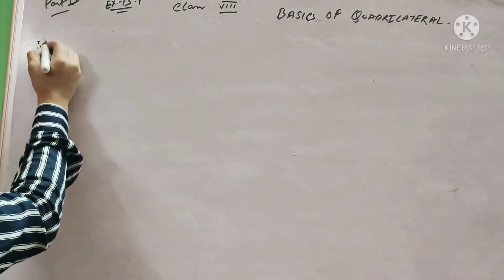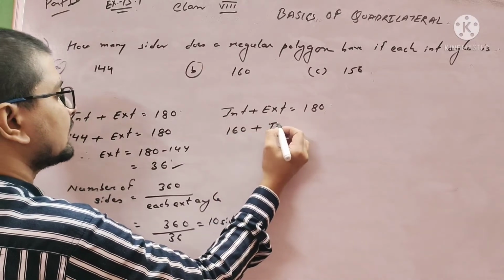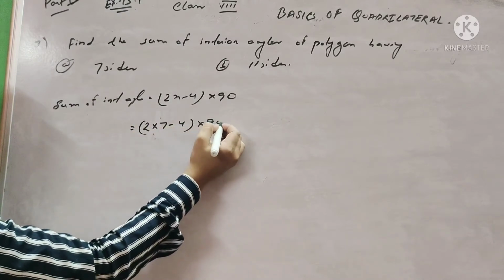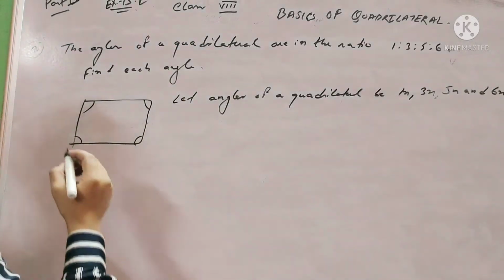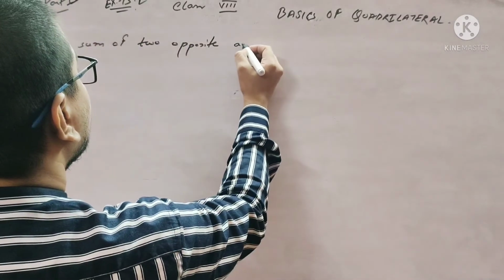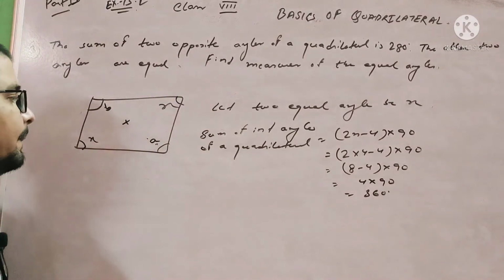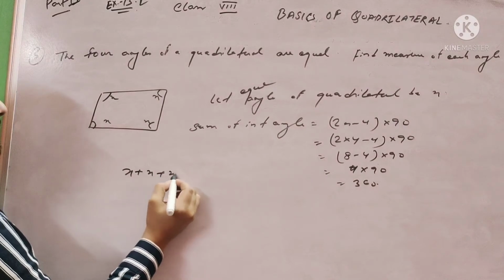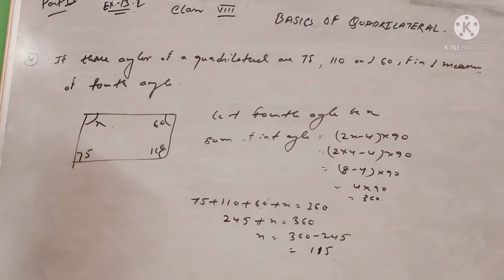class 8 basics of quadrilateral part 2 ex13.2